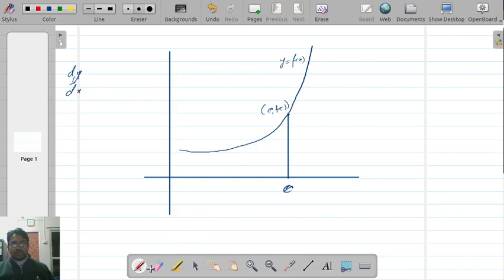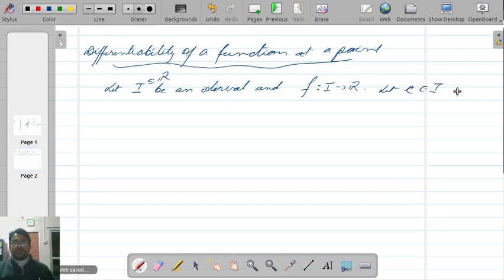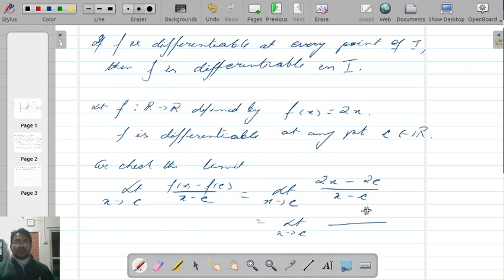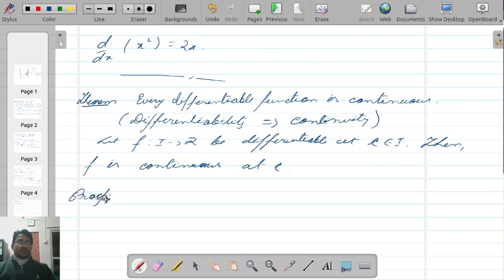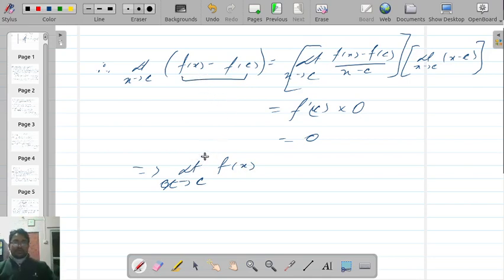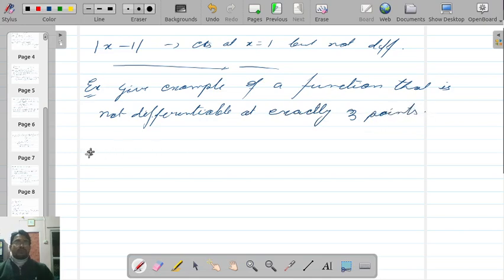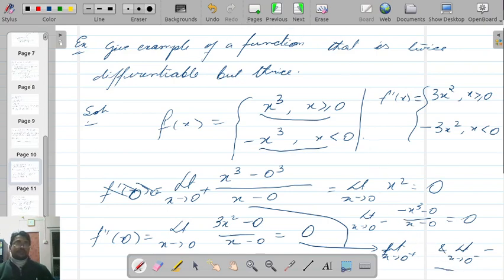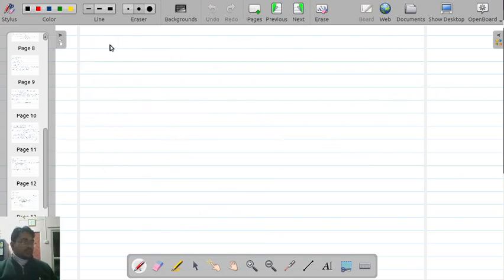Differentiability | 3rd Sem Mathematics Honours